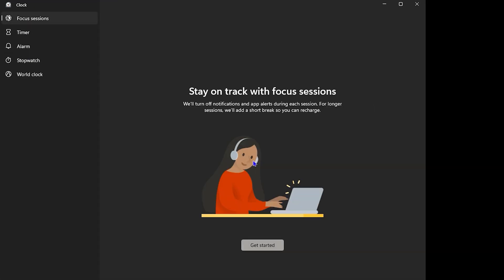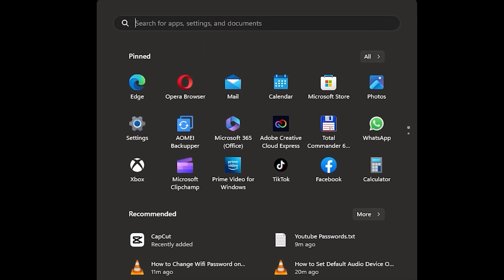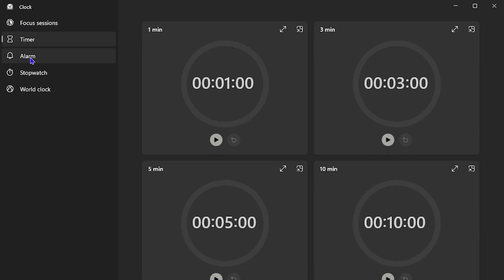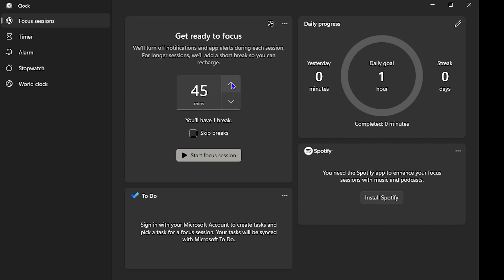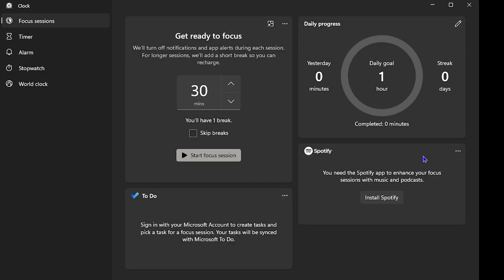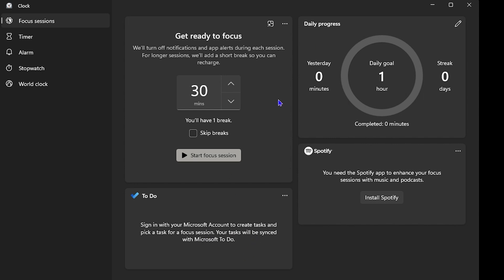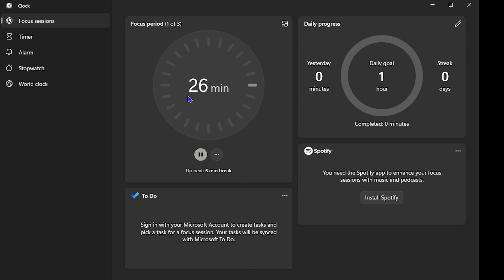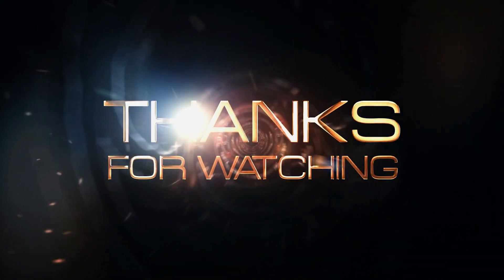How to Use Focus Session on Windows 11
In this tutorial, I show you How to Use Focus Session on Windows 11.

SEO
► (Related Queries covered in this video)